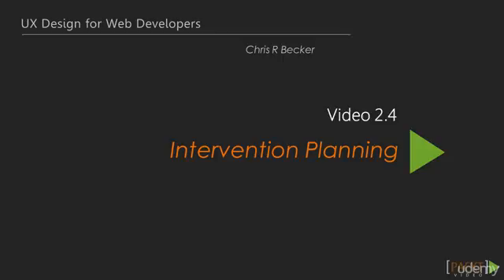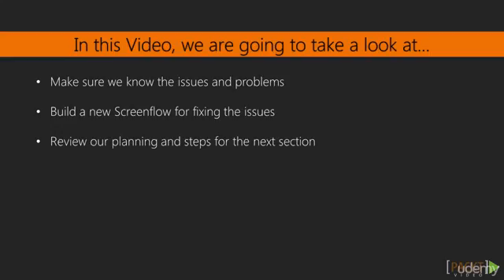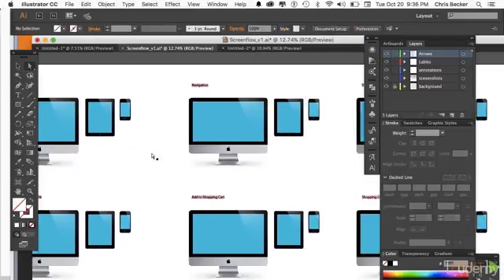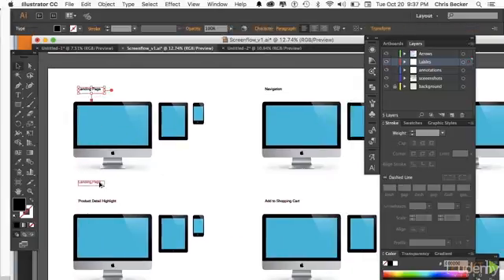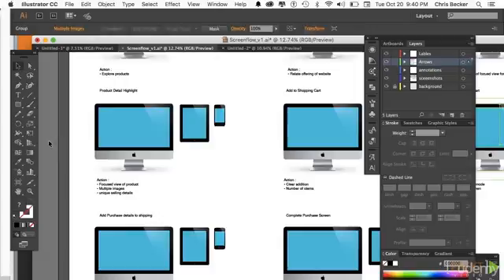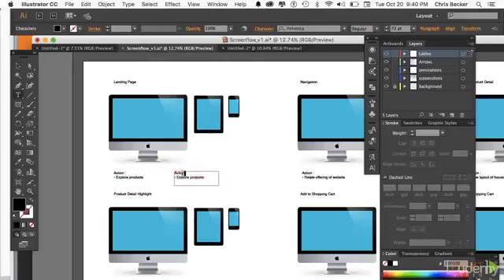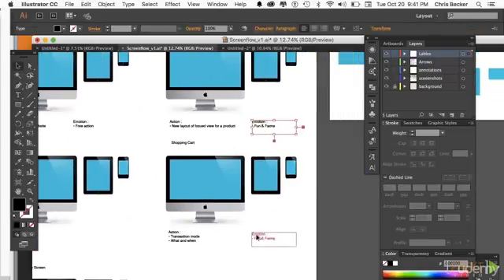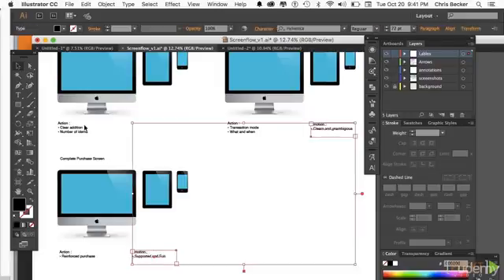web development and all cool stuff of PCs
Become a Complete web developer from scracth by building websites and mobile apps using simple html5 and wordpress